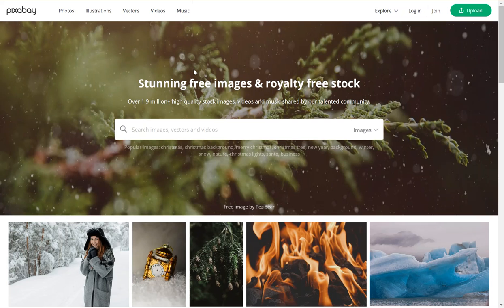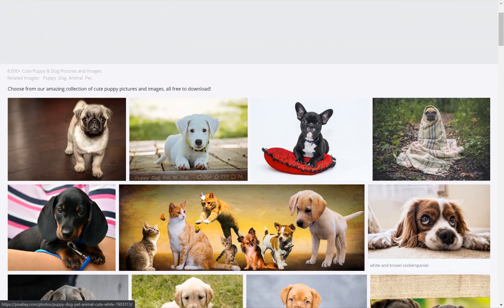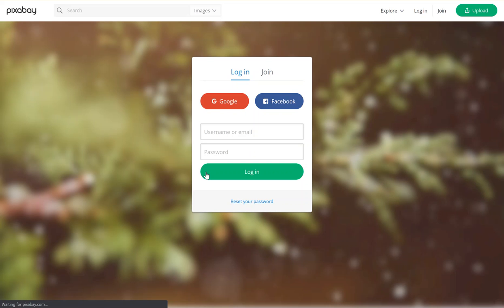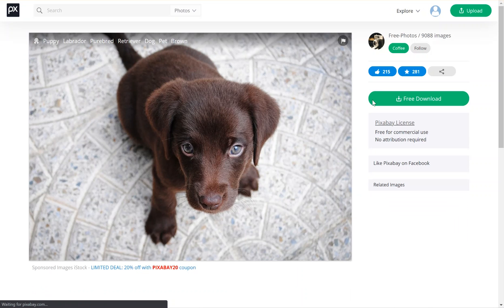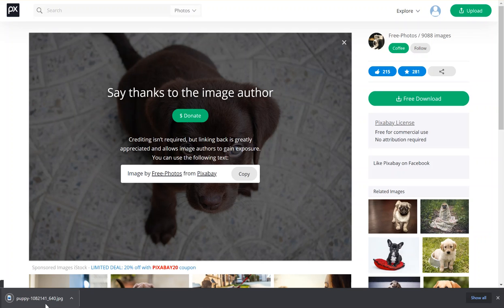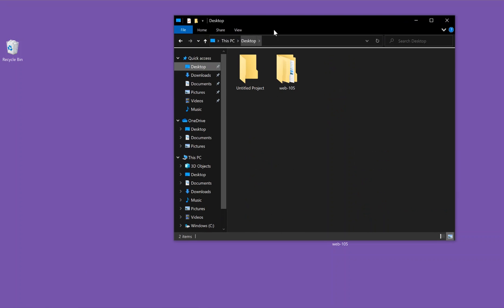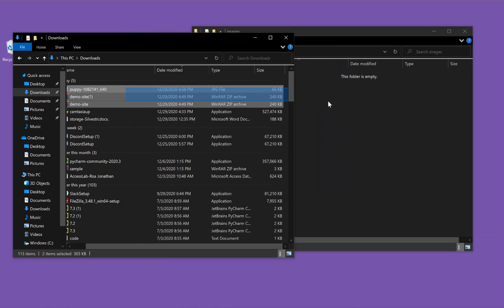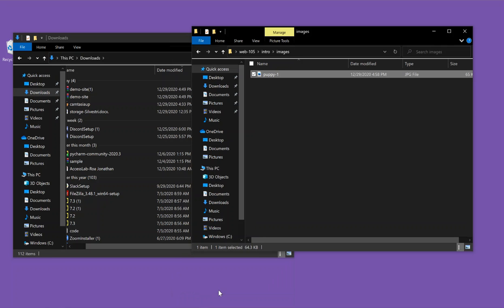Getting images from pixabay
Pixabay is the recommended source for images for this course.